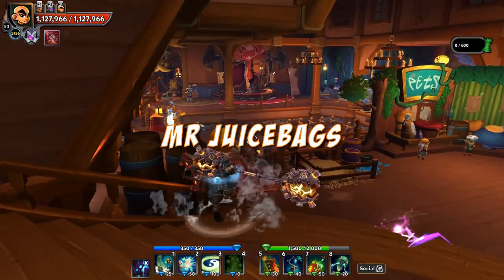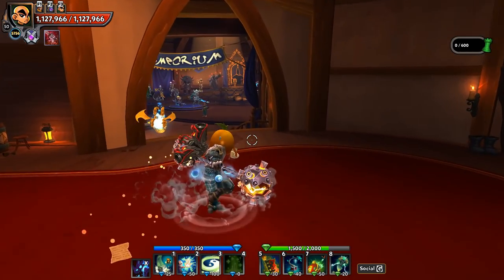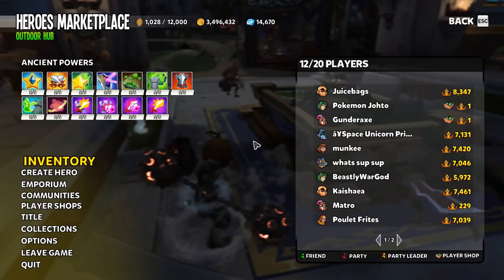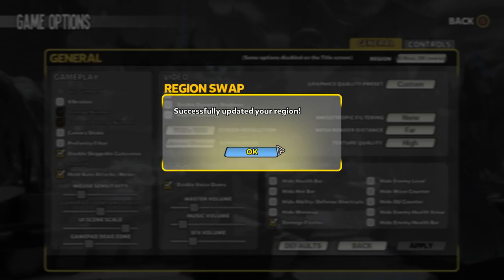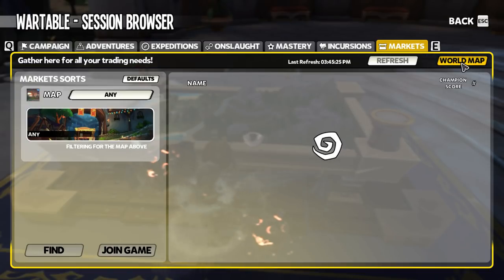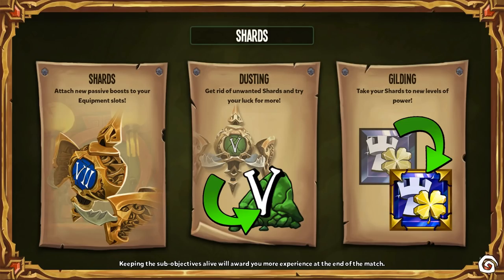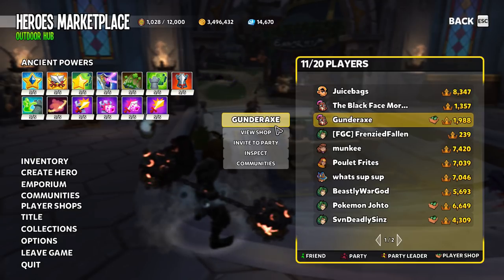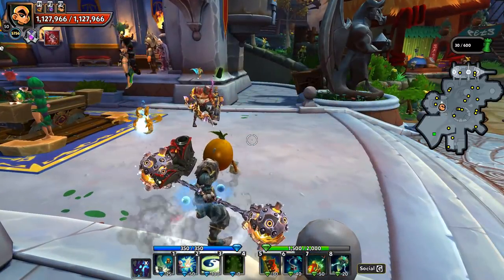DD2 - How to Group W/ Friends on a 100% Free Steam Account!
Grouping with friends can be a bit of a chore if you are playing from a Steam Account that is 100% free. Getting around this can be done easily by using the internal Matchmaking system in Dungeon Defenders II!